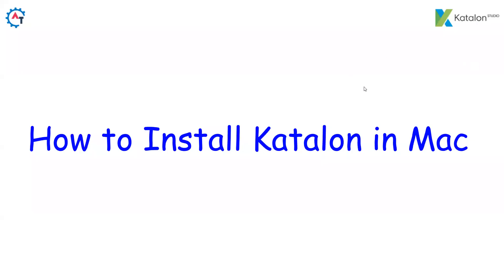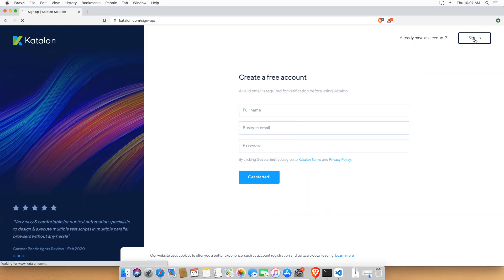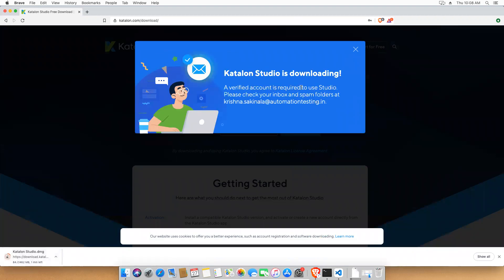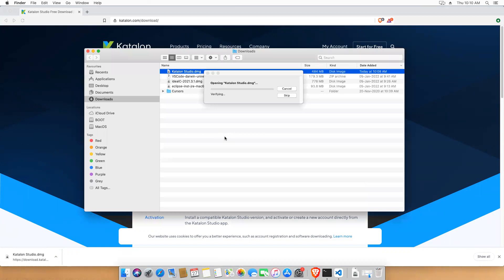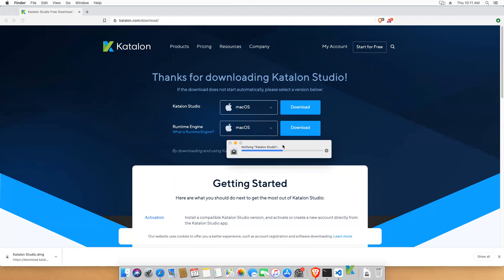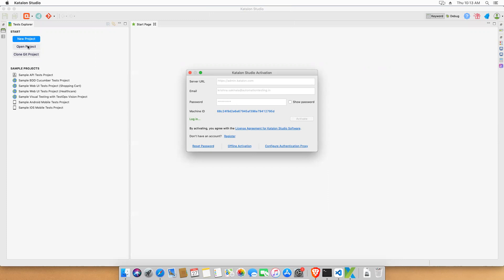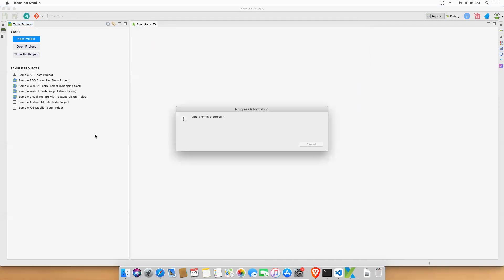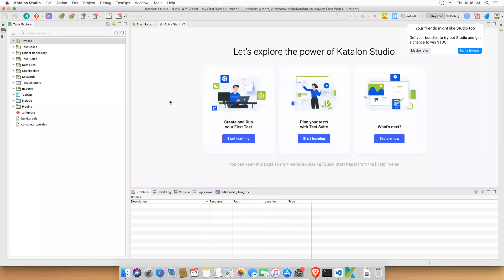Donwload and Install Katalon Studio in Mac Machine | Katalon Studio Tutorial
Katalon is the leading provider of software test automation solutions. The company offers a flexible platform for web,api,mobile and desktop testing that fits teams and projects of any size, for any purpose from test creation, execution, reporting to seamless integration with popular CI/CD systems.

Widely used by global network of 100K enterprises and 850K users across 160+ countries , Katalon is high-ranked on trustworthy review sites such as Gartner, Capterra and IT Central Station. Katalon solutions include Katalon Studio, Katalon TestOps, Katalon Recorder, Katalon Test Clound and Katalium.

Katalon Features:

Easy Setup
Codeless Automation
Accurate Object Spying
Productive Record and Playback
Flexible Test Design Options
Content Assist Utilities
Advanced Debugger
Reusable test artifacts across team and projects
Fast Scripting with Keyword driven testing
BDD Convention Support
Flexible Test Listener
Extensive Data Driven Testing
Page Object Model Design Pattern
Self Healing
Integration with ALM (Application Lifecycle Management)
     JIRA
     Test Rail
     qTest
     Test Link
CI/CD Integration
     GitLab
     TeamCity
     BitBucket
     Jenkins
     Bamboo
     Travis CI
     Circleci
     AWS Code Build
     Azure Devops
Team Collaboration
     Git
     Slack
     Microsoft Teams
Testing Environment
     Docker
     Postman
     SauceLabs
     SoapUI
     Lambda Test
     Browser Stack
     Applitools
     Kobiton